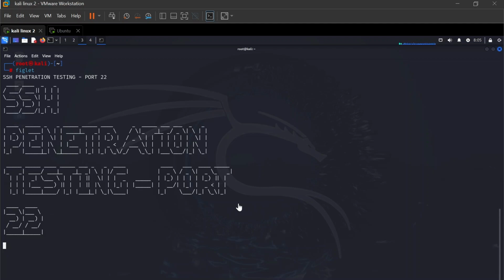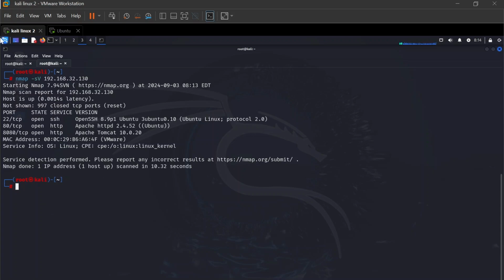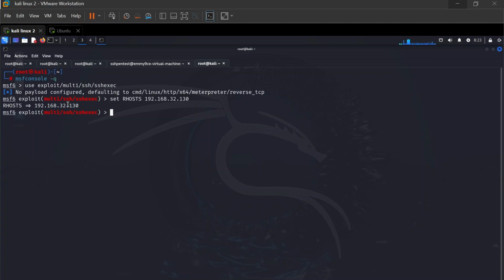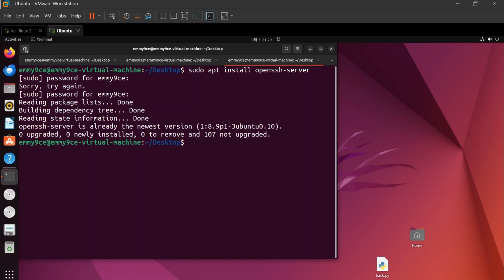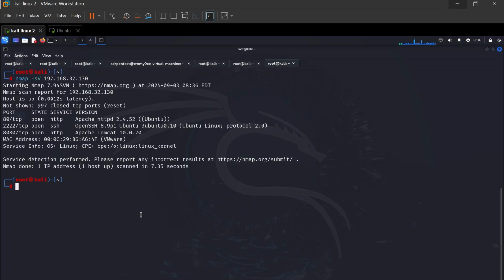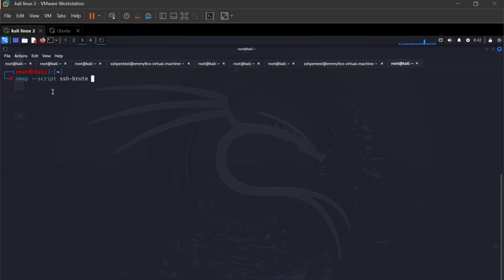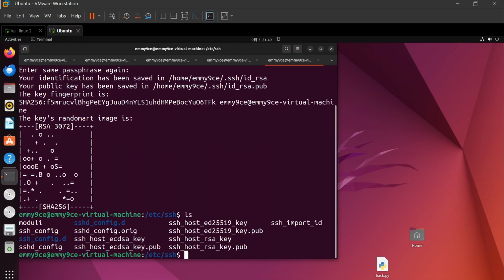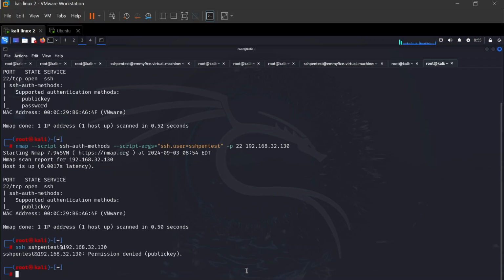SSH Penetration Testing (Port 22)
Secure Shell (SSH) is a cryptographic protocol, this is a method for securely interacting with a computer over an unsecured network.
Here I walked through some penetration testing techniques for the SSH protocol port 22.

0:00 Intro
1:09 Lab Setup - Creating User
2:48 Installation
4:28 Enumeration
6:03 Password cracking using Hydra
8:46 SSH Authentication
9:39 Authentication using Metasploit
14:00 Running commands on remote machine
15:22 SSH Port redirection
22:45 Authentication using different port number
25:01 Nmap SSH brute-force script
26:58 Enumerating SSH authentication methods
29:39 Key based authentication

kali linux
linux
nmap
ssl
http
https
ssh
telnet
chargen
port
port numbers
wireshark